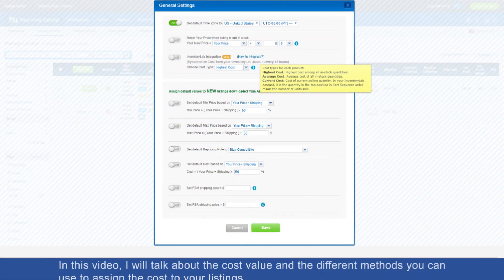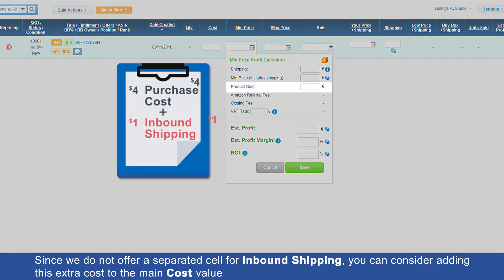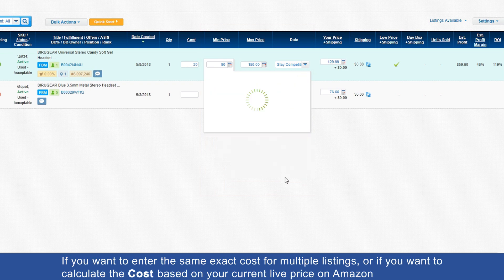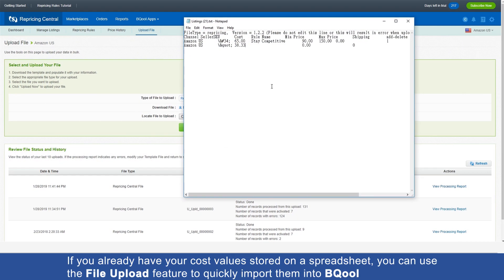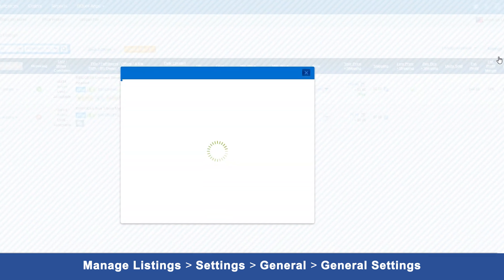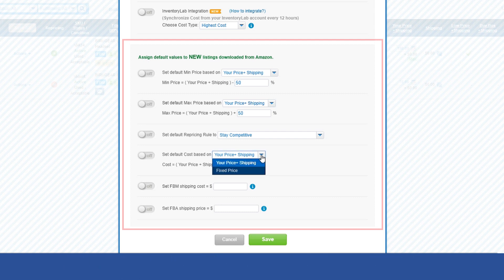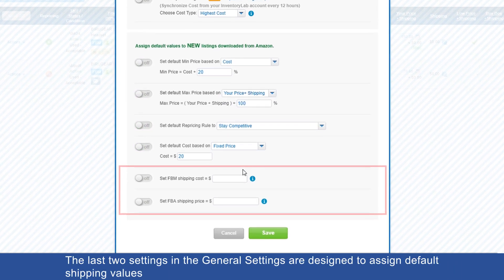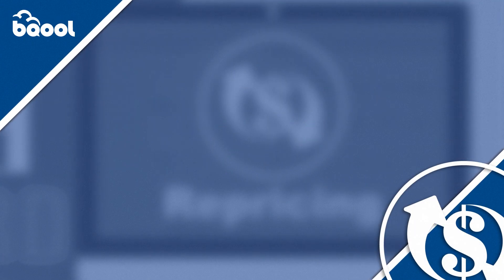How to Input Cost with BQool or Import it from InventoryLab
🎥 How to Set Up BQool Repricing Central - Cost & General Settings

Steps mentioned in this video:
0:04 - Intro
0:42 - 5 different ways to enter the Cost value
0:55 - Manual Input
1:09 - Bulk Actions
1:41 - Upload File
2:02 - Automatic Download From InventoryLab
2:41 - Assign default values to New listings downloaded from Amazon

🎥 3 Ways to Set Costs in BQool + Setting Min and Max Automatically for New Listings ⭐️ADVANCED⭐️